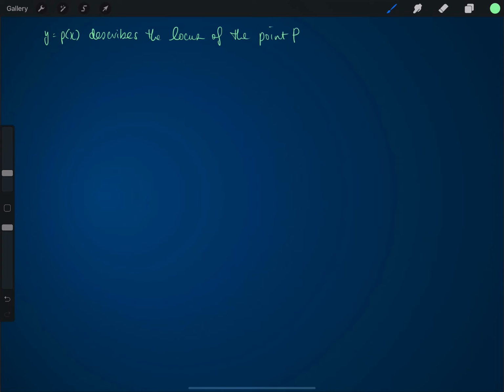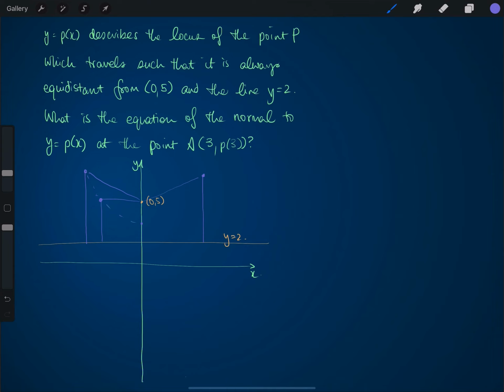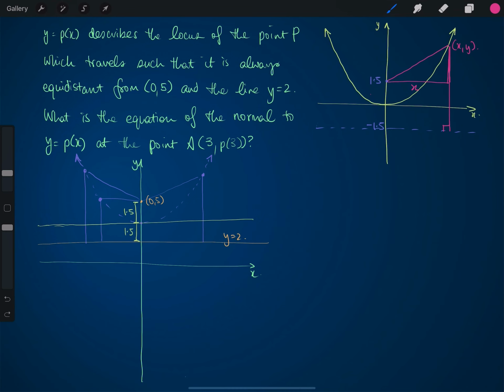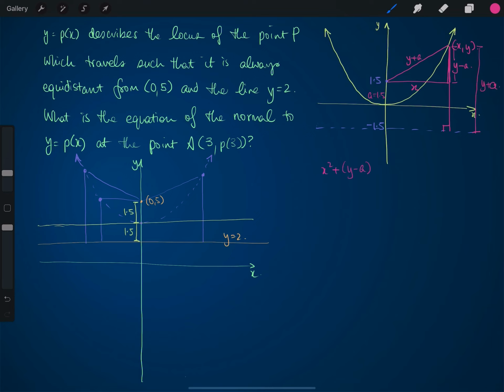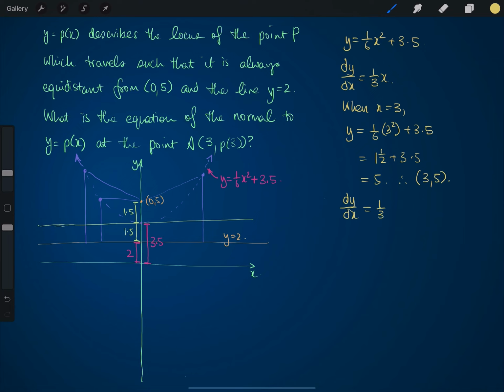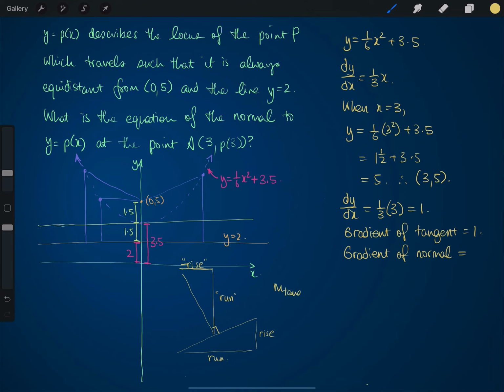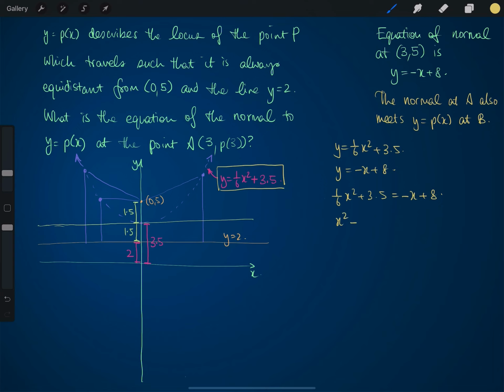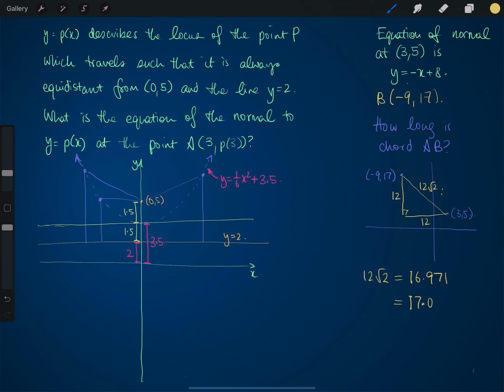Geometric Form of Parabola - Length of Chord